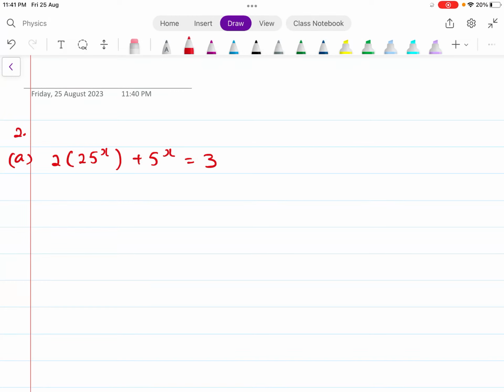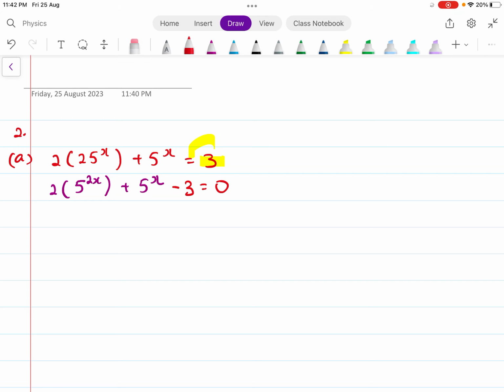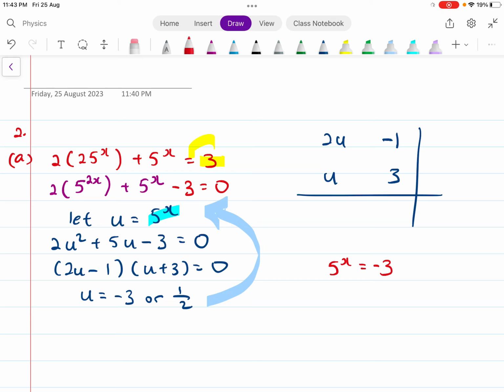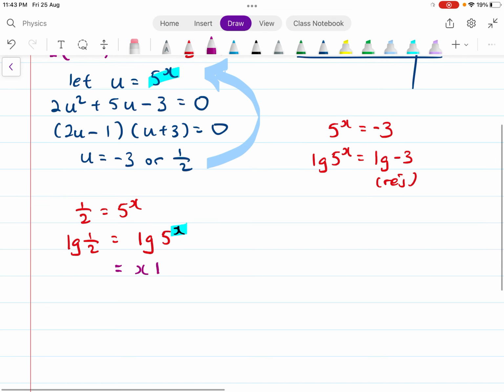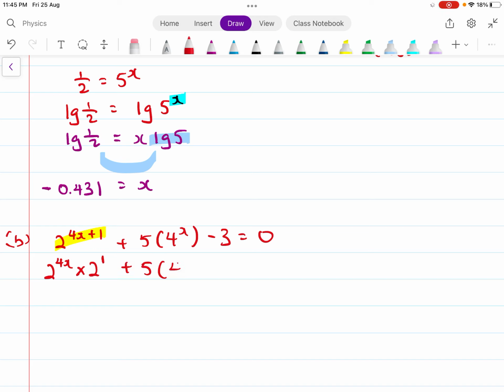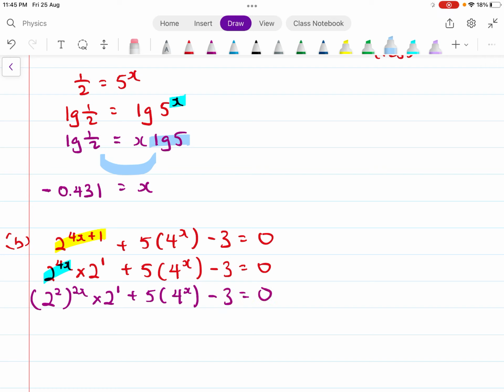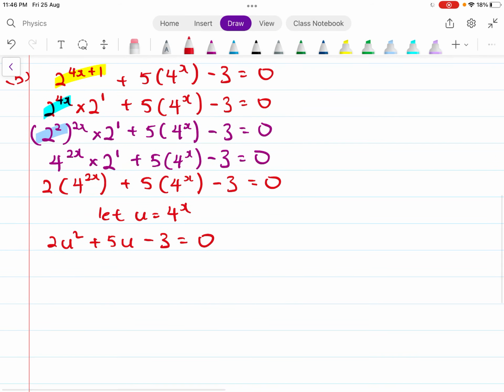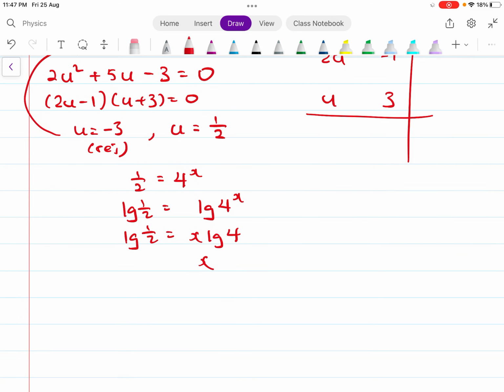Solving Exponential Equations